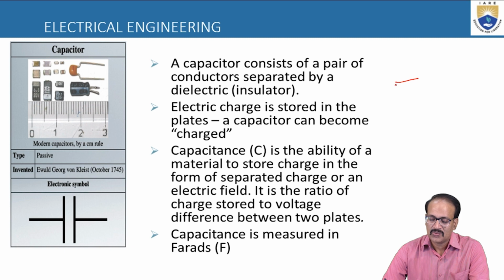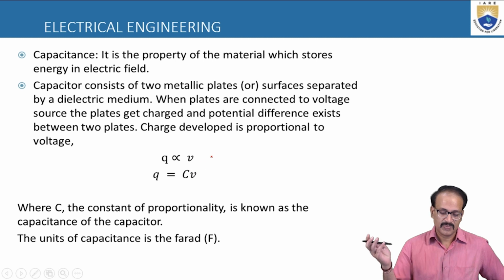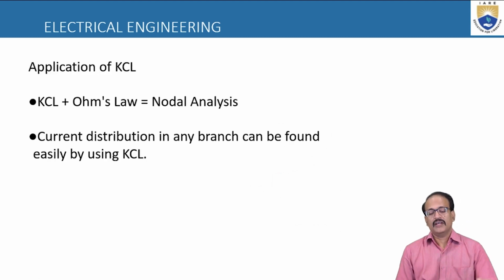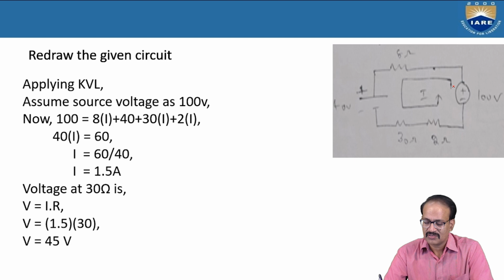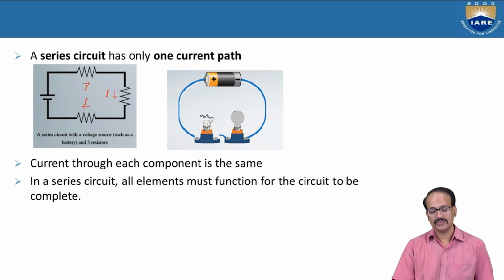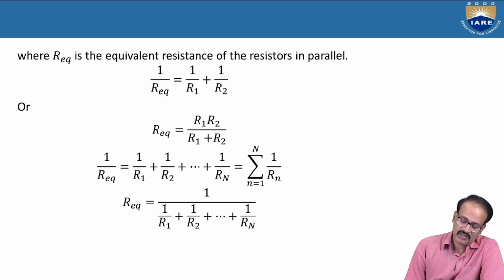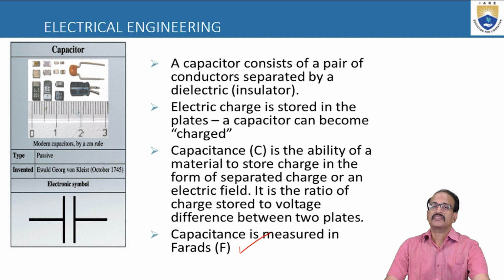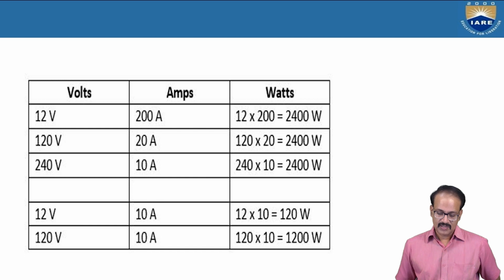Basics of Electrical Engineering by Dr. V Chandra Jagan Mohan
Basics of Electrical Engineering by Dr. V Chandra Jagan Mohan | IARE

Telangana, India.